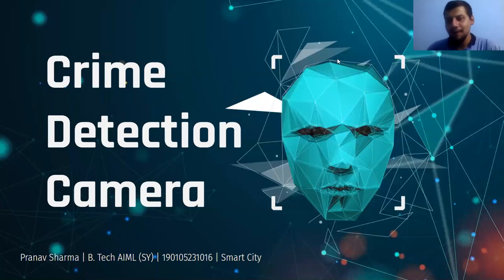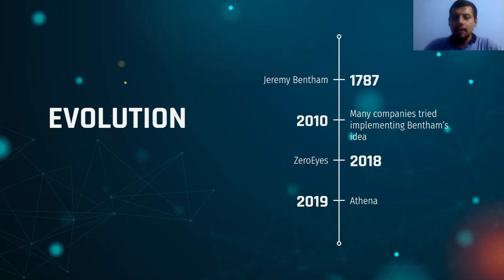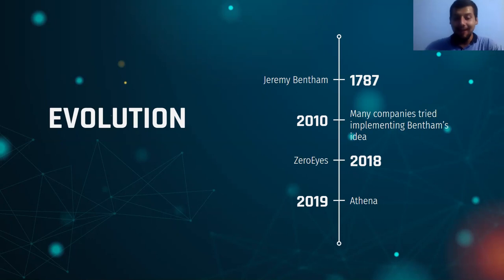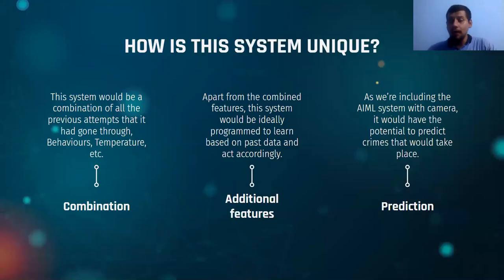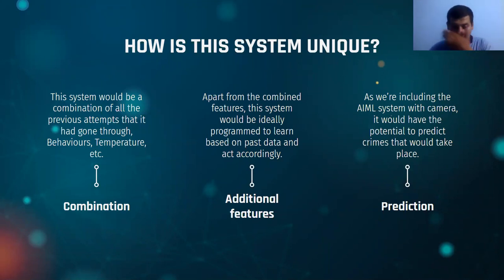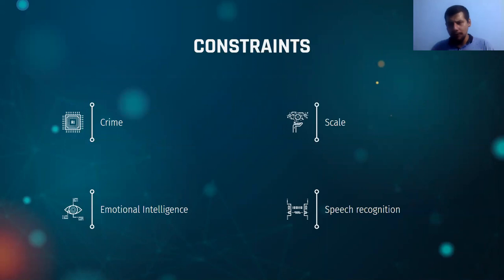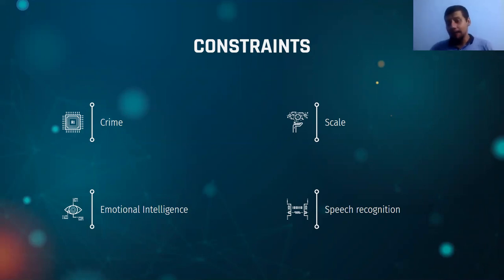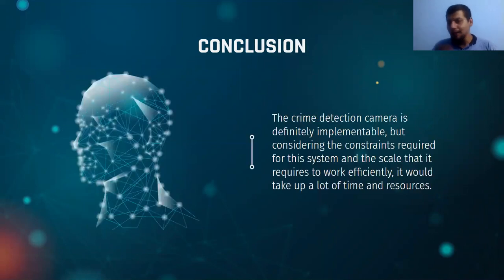Crime Detection Camera | By Pranav Sharma